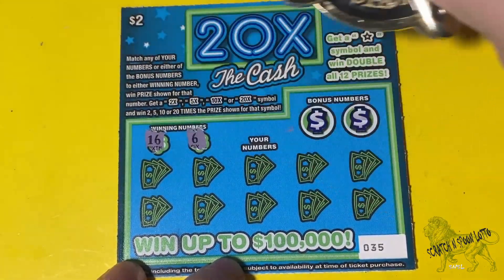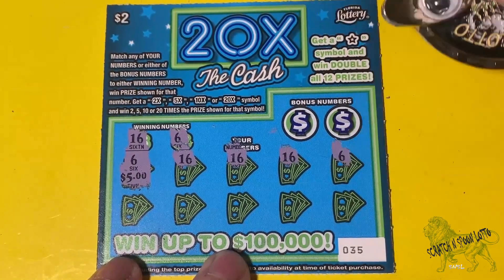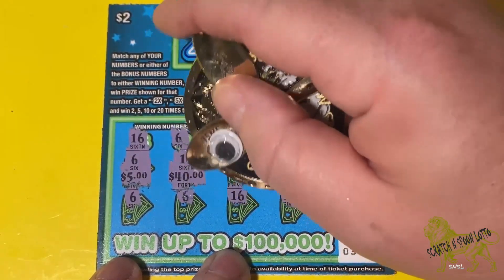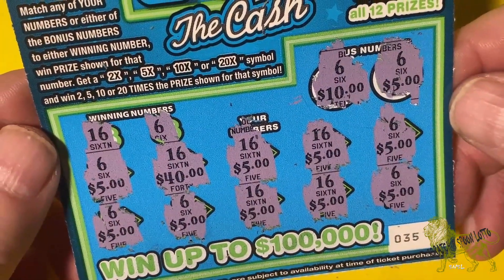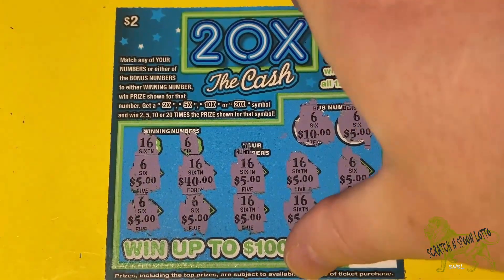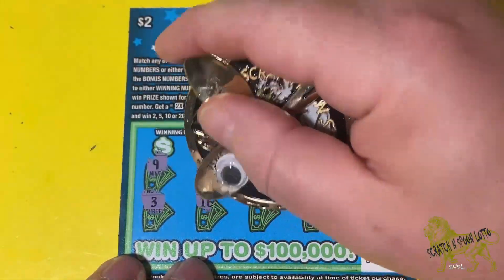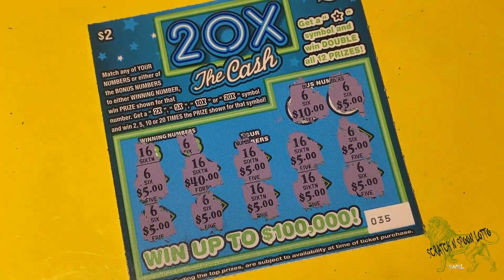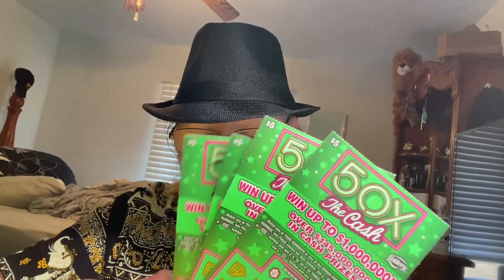NEW $2 20X THE CASH MANUAL WIN ALL! (WHAT RHYMES WITH FUNDO)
I Scratch Florida, Louisiana, Georgia, Mississippi, Idaho and every now and then California Lottery Tickets. (Mostly Florida, it is the closest)

Why am I on YouTube scratching Lottery Tickets?
First and foremost, I just wanted to see if I could, so I did! My first Scratch video I uploaded was on August 11th, 2021 . I had no idea what the heck I was doing, I just knew that I wanted to see if I could. So, I tried. I explored the scratch community and found many awesome channels on the streets of YouTube. My first encounter was MR. GRODS (GET RICH OR DIE SCRATCHING) . This Gentleman was so kind and more than willing to guide a clueless new channel in the right direction. Thank You GRODS. As my journey continued, I grew like pond water flows. I was learning the craft of YouTube, But I had to remind myself that it takes time to grow. Everyday is another step toward gaining experience and knowledge of how all this works.
What are my goals for my channel?
As I grow in the YouTube community. I hope to provide entertainment for those that love lottery tickets. I don’t want to just make a video of my hands scratching lottery tickets. I want to figure out how to give you a visual and hearing experience while watching lottery tickets being scratched. We will get there! I have many ideas on how to do that. I write them down, I think of ways to implement these ideas and when the time is right, I will attempt to provide a entertainment platform for the scratch community that we have not yet seen.

What channels inspire me?
Of course, GRODS, who I have already mentioned above.
In the Scratch Community we have Scratch 'N Tater. , Moneyspeaks Lottery , Scratching in Harmony , Mrs. Amanda and Ragin' Scratcher , The GAMBLER after Dark! . There are so many, I am unable to list everyone.

Non-Scratch Channels: Good Mythical Morning , BeardMeatsFood , Katina Eats Kilos , Randy Santel , ErikTheElectric and Joel Hansen . What can I say, I like food!

Anything DaVinci you need to know, click on that link and he has a video for ya!
He’s not a big channel, But he has a lot of knowledge on what you need to do to grow your channel. He does channel reviews. It has helped me more than I can express! Thank You Runny!

Thank You so much. I hope to be able to provide a channel that will entertain you and make you dream. Just maybe, I will be able to share with you a life changing event. Have a wonderful day or night.
STAY AWESOME MY FRIENDS!